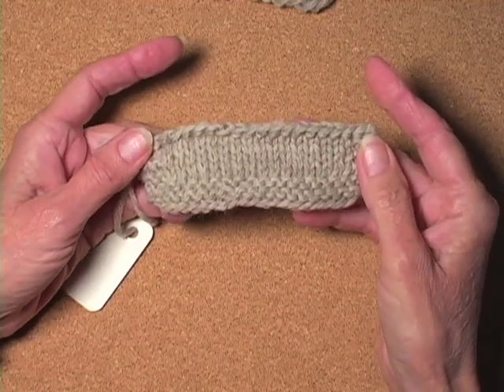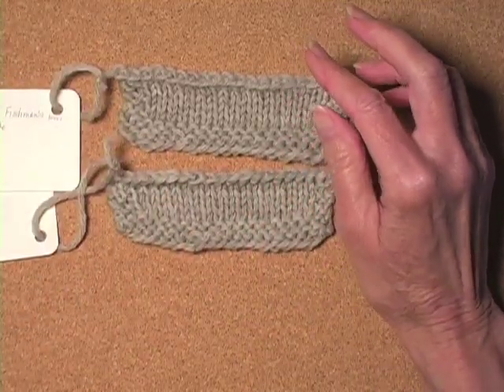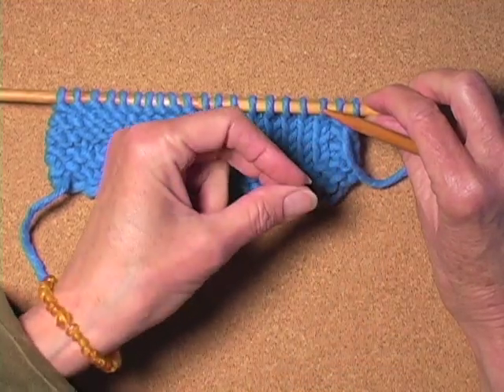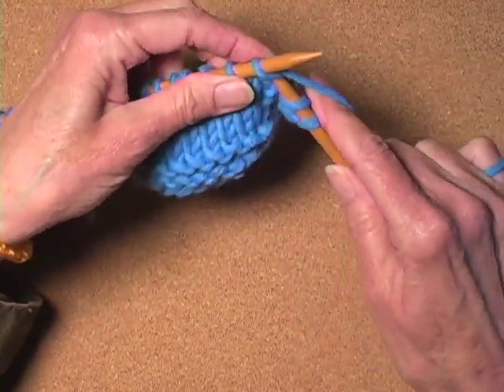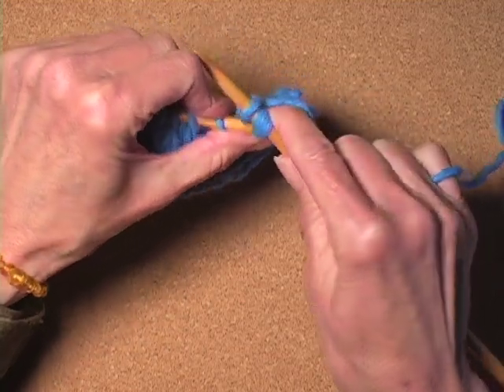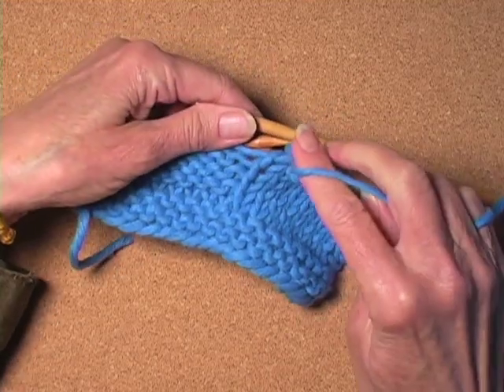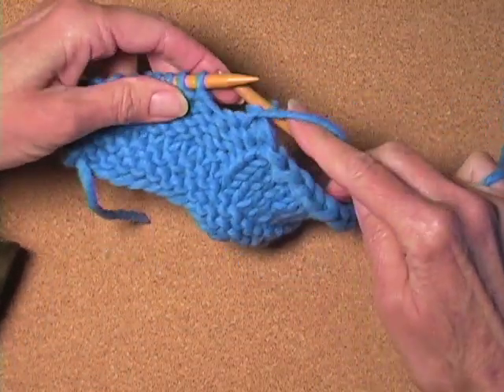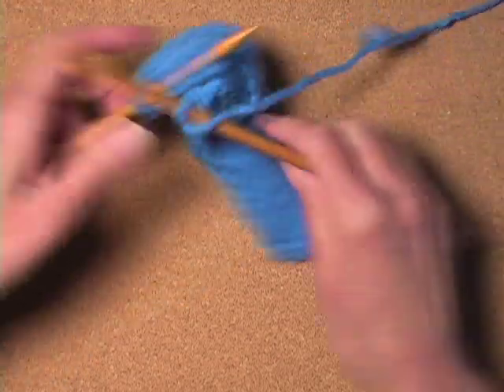A Stretchy Pass Over Bind Off (JSSBO)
Jeny's Surprisingly Stretchy Bind Off is an absolute treat for a stretchy rib bind off. Perfect for toe-up socks and sweater necks. It has a similar stretch as the very stretchy decrease bind off but I think they are best in different applications.